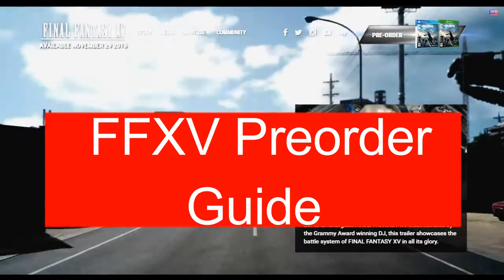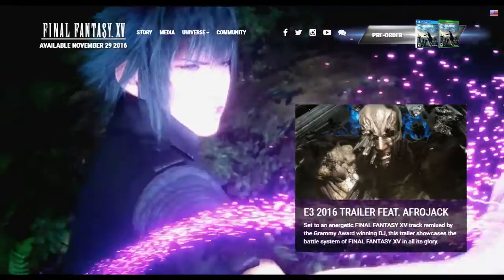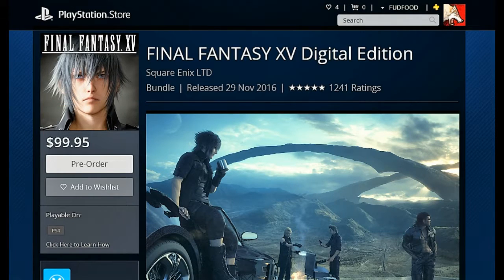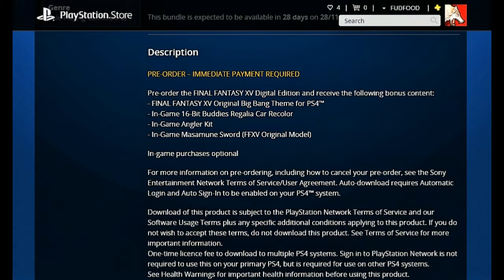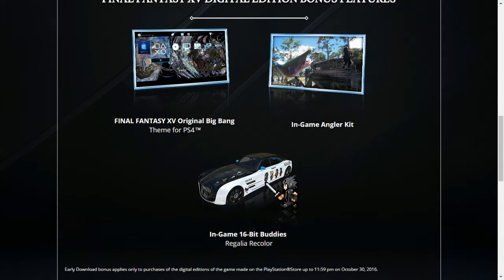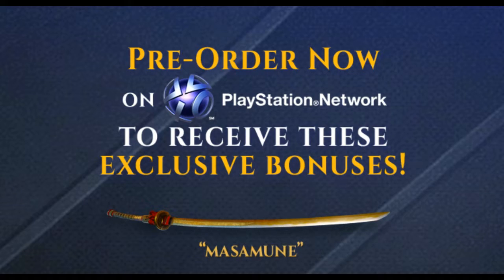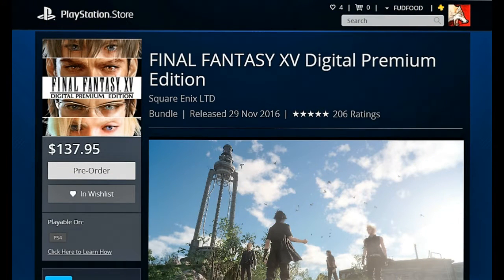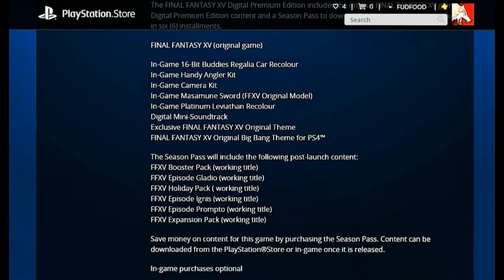Final Fantasy 15: PSN Preorder Guide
FFXV is close to release so see if preordering the game is for you.

My first information video on gaming.
Your feedback is welcome here guys :)